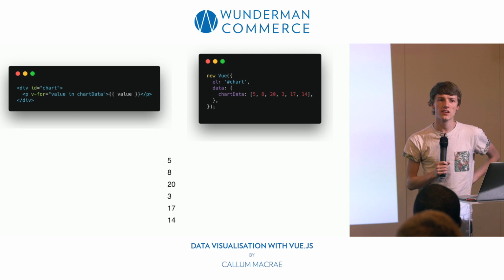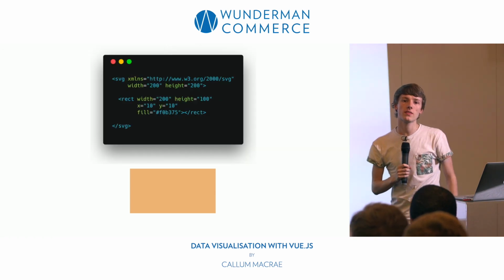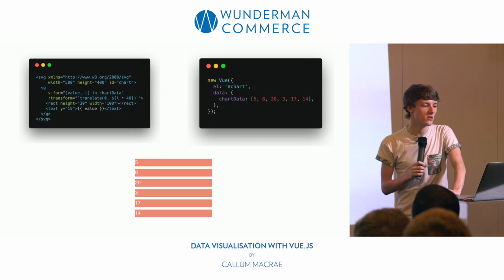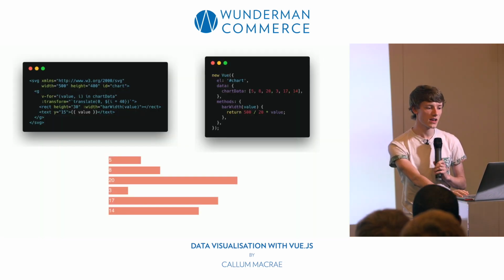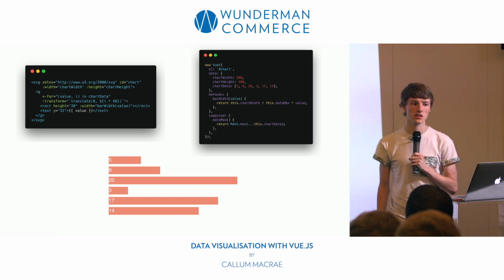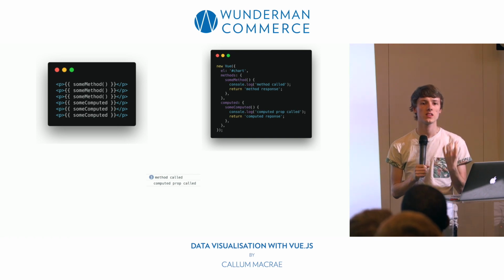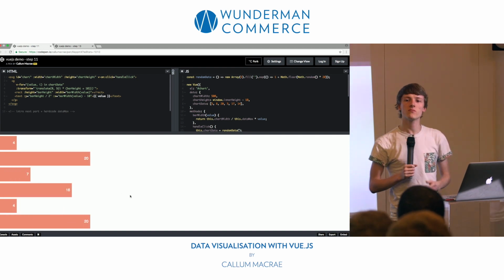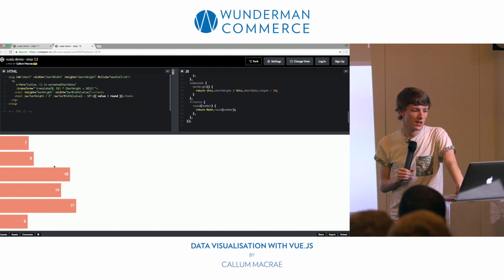Data Visualisation in Vue.js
Vue.js is the latest big front-end framework. It's blazingly fast, easy to learn, and a valuable tool to have in your arsenal. Did you know you can work with SVGs directly in your Vue.js templates? Callum Macrae, Front End Lead at SamKnows, explains the basics of Vue, explore some of the things you can do with SVGs, and show you how you can visualise some simple data without using a library like d3 or Highcharts.